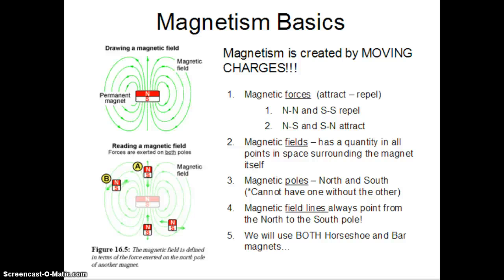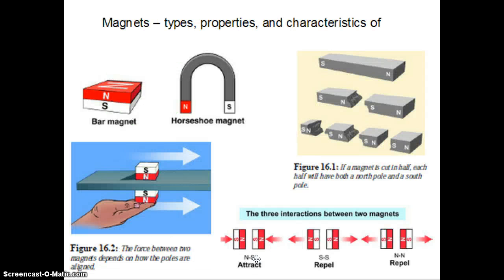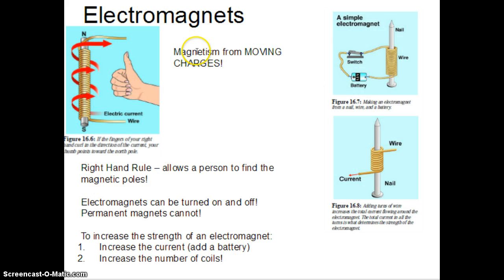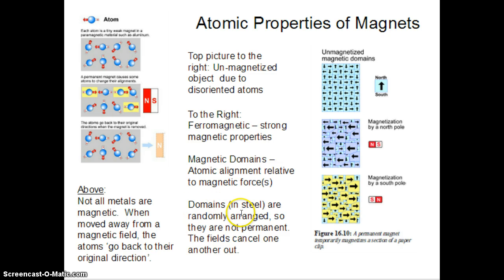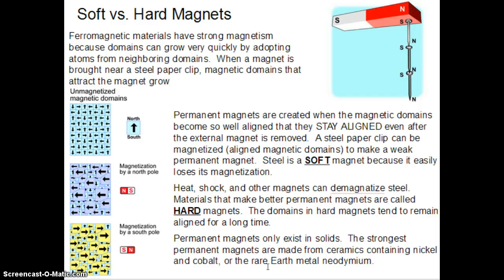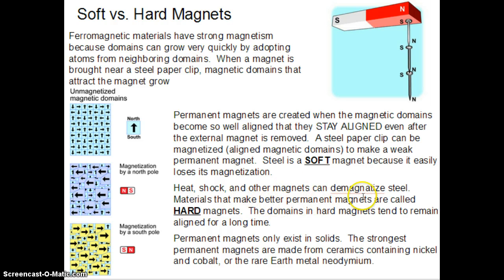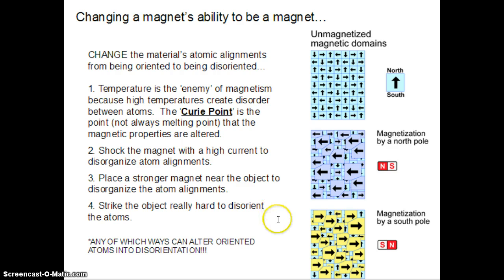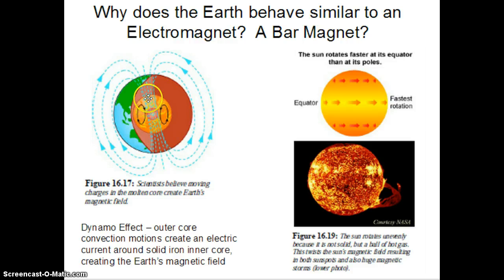Magnetism Basics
Magnetism